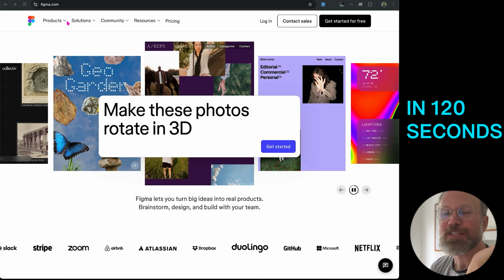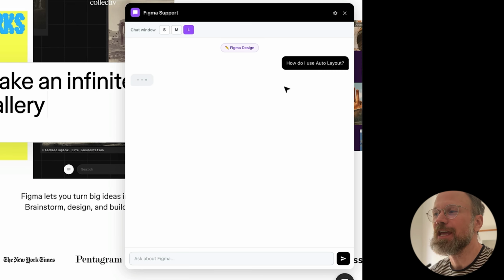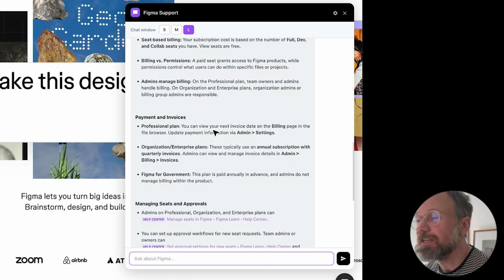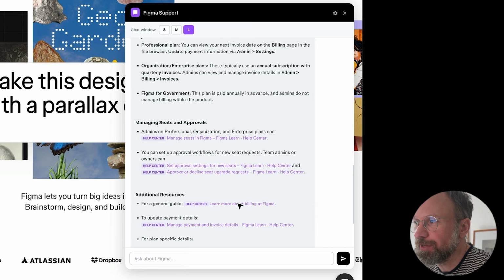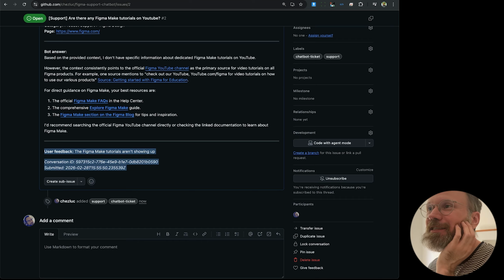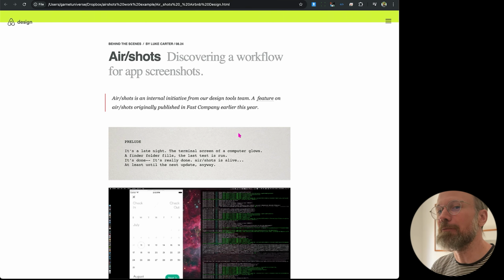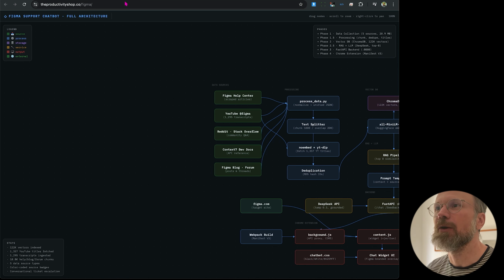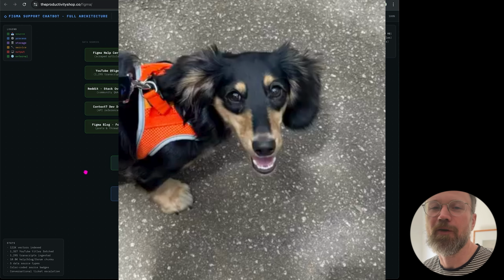I Built a RAG-Powered AI Support Chatbot for Figma — Full Demo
I built a working AI support chatbot Chrome extension that runs on figma.com, powered by a RAG (Retrieval-Augmented Generation) pipeline with 122,000+ indexed knowledge chunks.

The chatbot answers questions about Figma features like Auto Layout, Figma Make, billing, and more — pulling from Help Center articles, YouTube tutorials, Reddit discussions, Stack Overflow, and community forums.

What's in this demo:
- Chrome extension with chat widget on figma.com
- FastAPI backend with ChromaDB vector database
- RAG pipeline: query → embed → similarity search → LLM response with source attribution
- Multi-source answers (Help Center, YouTube, Reddit, Stack Overflow)
- Thumbs up/down feedback with GitHub Issues ticket escalation
- Category-based navigation (Figma Design, Dev Mode, Billing, etc.)

Tech stack: Python, FastAPI, ChromaDB, sentence-transformers, DeepSeek LLM, Chrome Extension Manifest V3, webpack